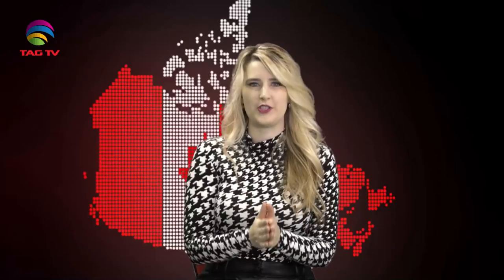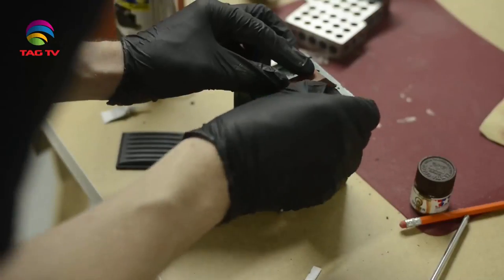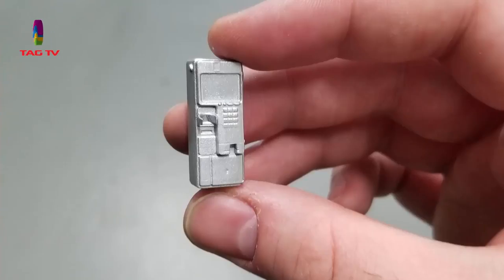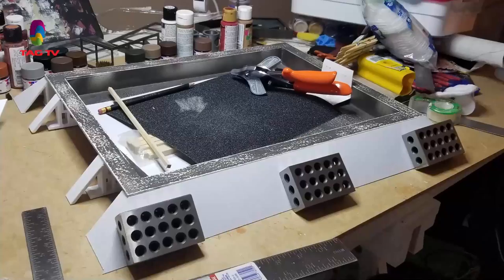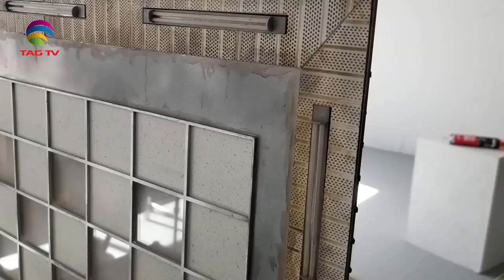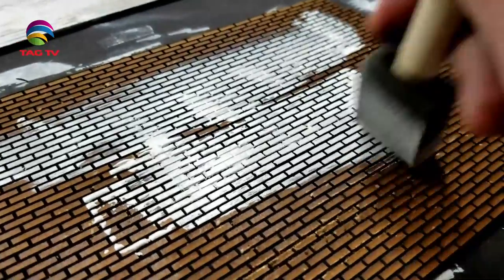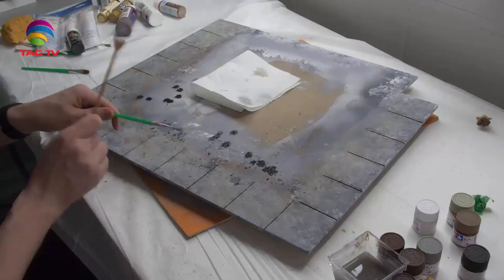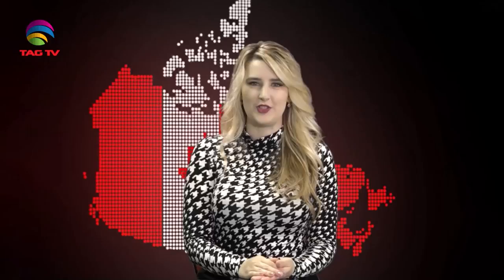Artist Justin Poulsen on The 7Eleven Dunks That Could Have Been. Inbox with Julia Cosby